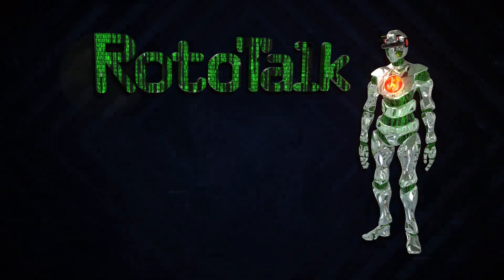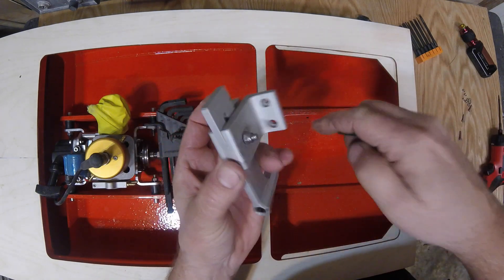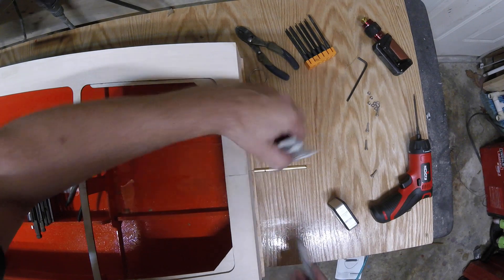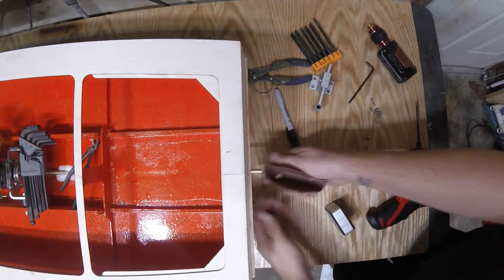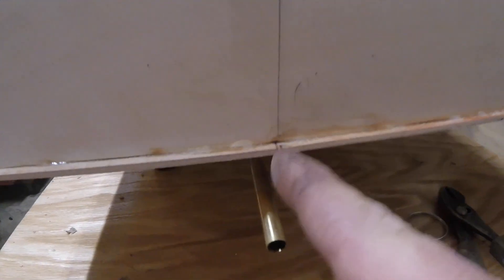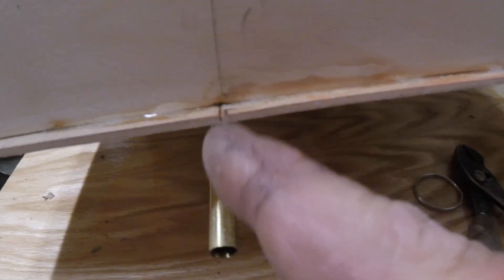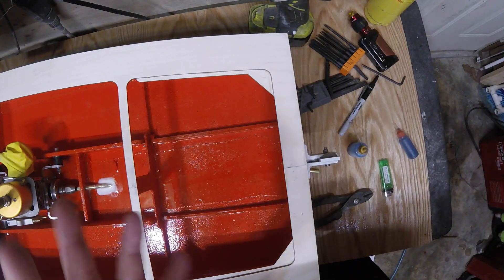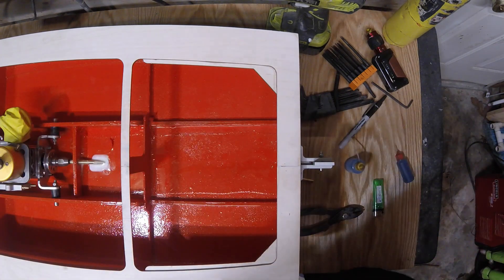ZippKits A Box "Crackerbox" RC Gas Boat build: Chapter 10: Installing the strut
Join the chat group! Send an email to me @ and request to be added to Rotogeek Marina Chat group on Google Chat!. this is where subs to this channel and boat addicts can chat with me and eachother!